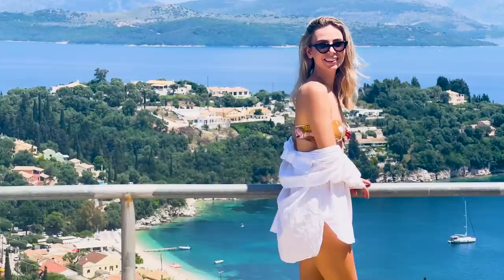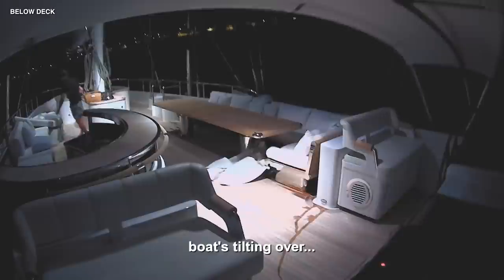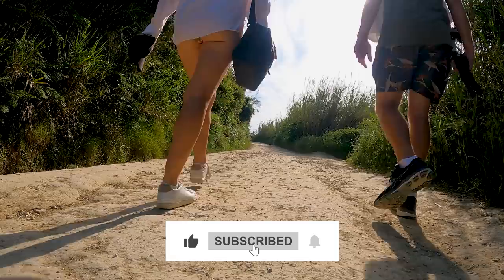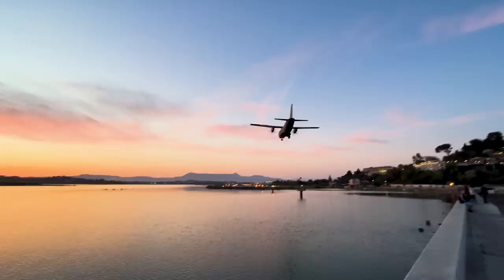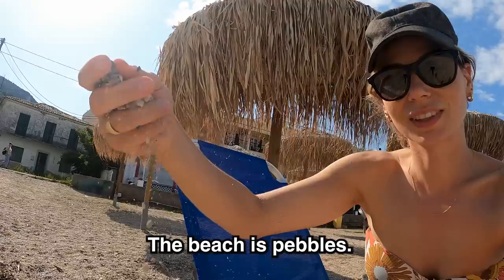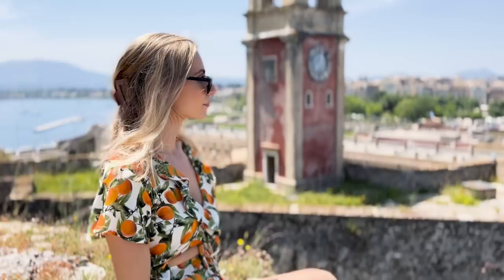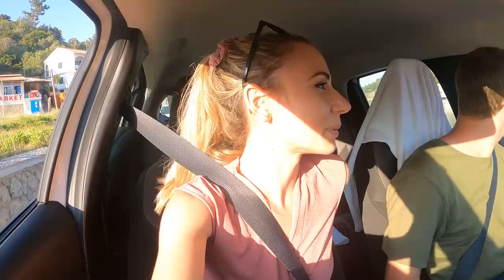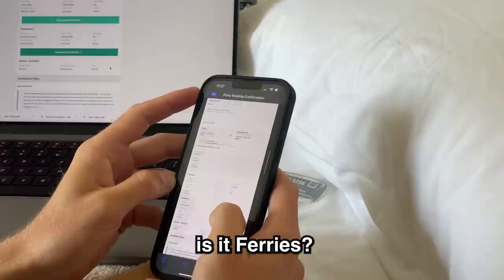Corfu: Top Things To Do In 72 Hours! (Travel Guide) 🇬🇷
Corfu Travel Guide: Top Things To Do In 72 Hours in Corfu, Greece!

📍Here are our Top 12 Things To Do in Corfu:
0:00 Corfu Greece Travel Guide
0:53 Greece Road Trip to Corfu
1:20 Catching the ferry to Corfu
3:25 Arriving to Corfu
3:41 Parsifal III Below Deck Corfu
4:07 Sidari Beach, Corfu
5:14 Canal D'Amour Corfu
6:11 Cape Drastis, Corfu
6:47 Gravas Cove
7:23 Driving around Corfu
8:41 Corfu Airport Observation Plane Spotting
10:08 Best place to stay in Corfu
10:49 Benitses, Corfu
11:39 Ipsos Beach, Corfu
12:08 About Corfu
12:22 The Old Fortress of Corfu
13:30 Old Corfu Town
14:20 Gouvia Marina Corfu
15:05 Kassiopi, Corfu
15:30 Paleokastritsa, Corfu Island
17:25 Booking Ferries in Greece

Videos made by Kristina, starring captain John 🤓